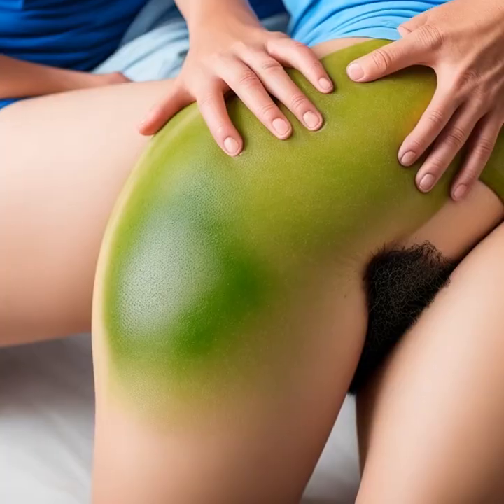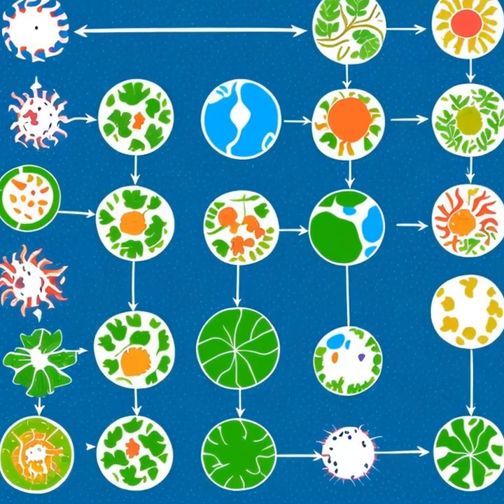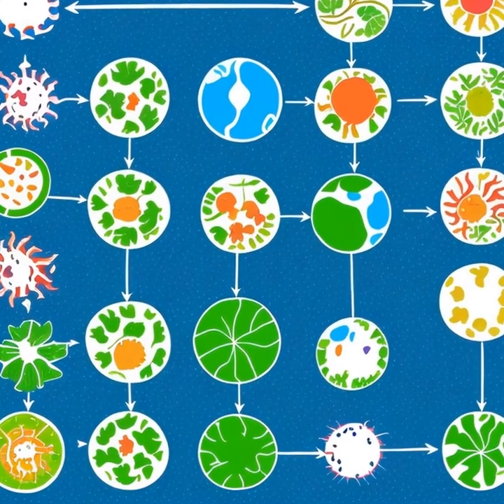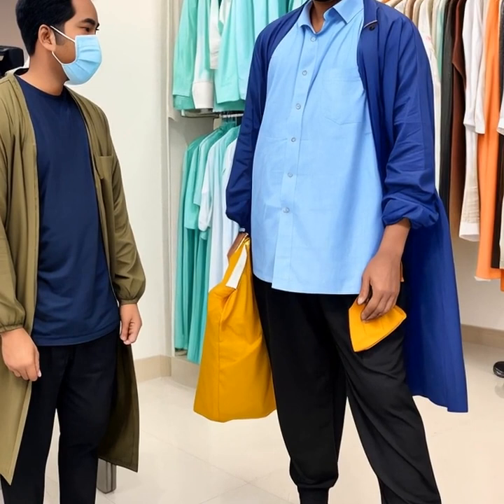Ringworm Unraveling the Skin Fungal Infection - Types, Treatments & Prevention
Title: Ringworm: A Fungal Infection of the Skin - Types, Causes, Treatment, and Prevention

Description: Welcome to our comprehensive guide on ringworm, a common fungal infection of the skin. In this video, we'll explore the different types of ringworm infections, how they spread, and how to effectively treat and prevent them. This educational video will cover the following learning topics:

1. Types of Ringworm Infections: Get to know the various types of ringworm infections, including tinea corporis (body), tinea capitis (scalp), tinea pedis (athlete's foot), and tinea cruris (jock itch), as well as their specific characteristics and symptoms. We'll delve into how each type of ringworm appears on the body and the accompanying symptoms to watch out for.

2. How Ringworm Spreads: Learn how ringworm spreads through direct contact with an infected person, animal, or contaminated objects, as well as the environmental conditions that promote fungal growth. We'll also discuss the risk factors for contracting ringworm and the importance of understanding how it spreads to effectively prevent infection.

3. Treatment Options: Familiarize yourself with the different treatment options available for ringworm, such as over-the-counter antifungal creams, prescription medications, and proper hygiene practices. We'll provide you with guidance on how to choose the best treatment method for your specific type of ringworm infection and how to properly apply medications for optimal results.

4. Preventive Measures: Explore preventive measures to avoid ringworm infections, including regular handwashing, keeping skin clean and dry, not sharing personal items, and wearing appropriate clothing in public spaces. We'll share practical tips and advice on how to reduce your risk of contracting ringworm and staying healthy.

5. Potential Complications: Recognize the potential complications of untreated ringworm infections, such as secondary bacterial infections, hair loss, and widespread infection, and the importance of early diagnosis and treatment. We'll emphasize the importance of seeking medical advice if you suspect you have a ringworm infection and how to avoid complications through proper treatment.

Join us as we dive into the world of ringworm infections and arm you with the knowledge to identify, treat, and prevent this common fungal skin condition.